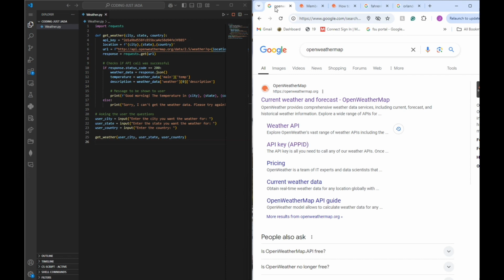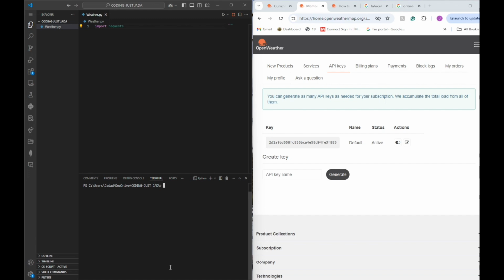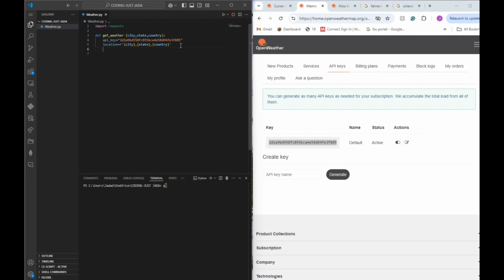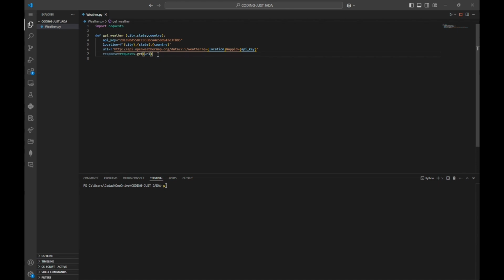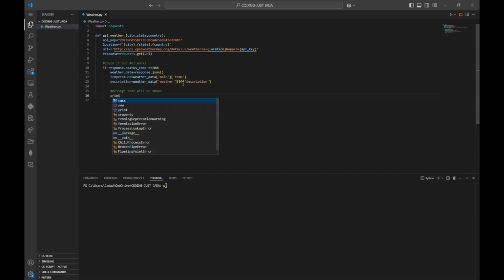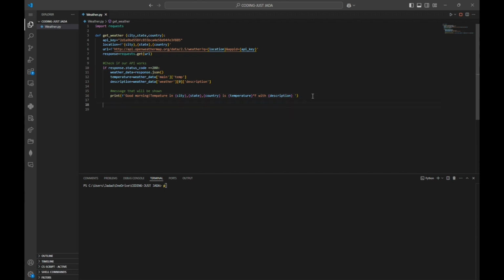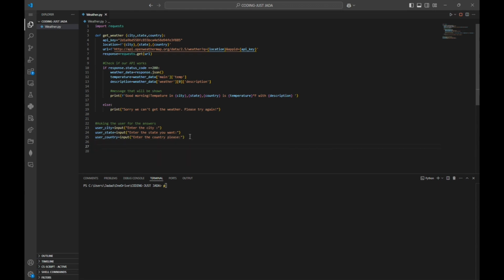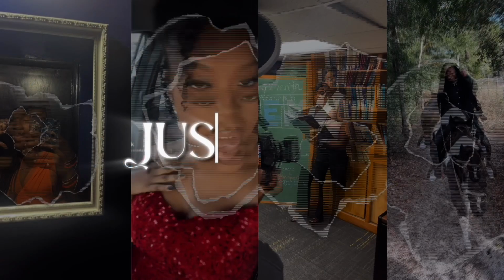Learn How to Get Live Weather Data with Python in Less Than 14 Minutes python programming hon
In this tutorial, you’ll learn how to retrieve live weather data using Python and the OpenWeatherMap API in under 15 minutes! We’ll cover everything from making API requests, handling user input, and parsing JSON responses, to display weather information like temperature, humidity, and wind speed.

Get started by signing up for your free OpenWeatherMap API key and follow along as we create a simple Python script to fetch live weather data for any location in the world.

📄 API Documentation: OpenWeatherMap API Base URL Documentation

By the end of this video, you’ll have the skills to make your own weather application and understand how to interact with APIs using Python. Let’s dive in and build something awesome!

If you have any questions or video requests, feel free to drop them down below in the comments!